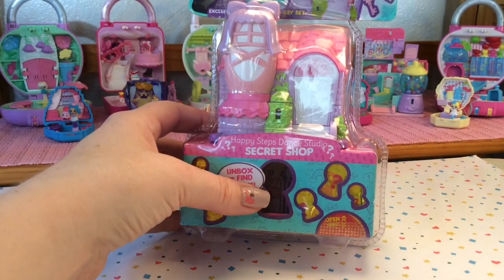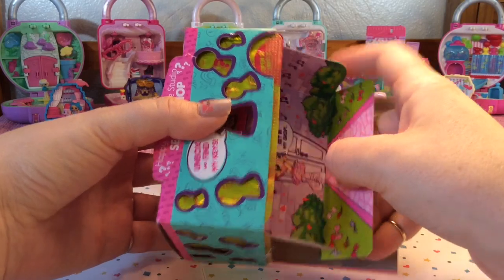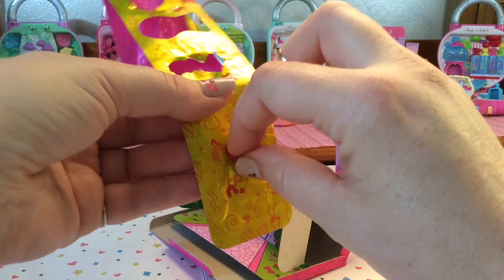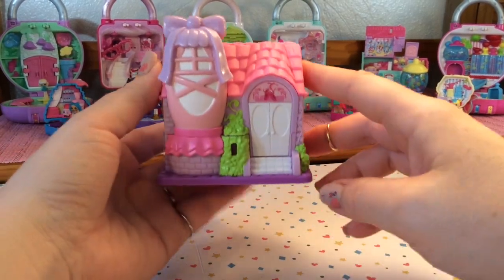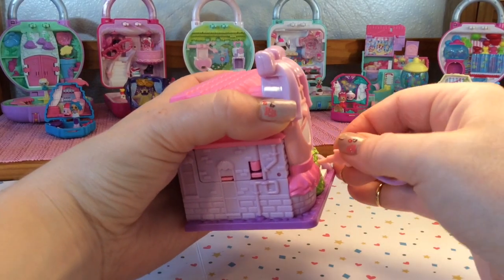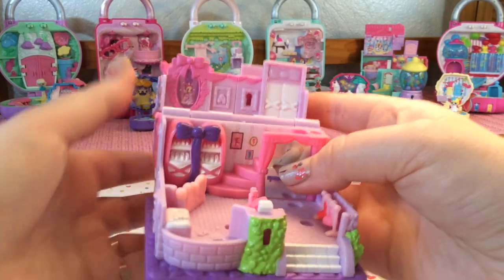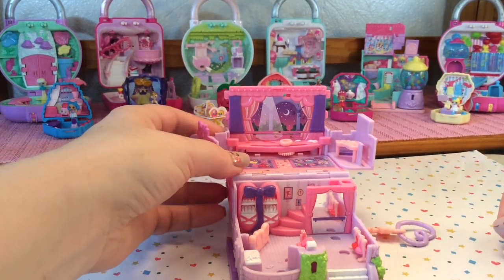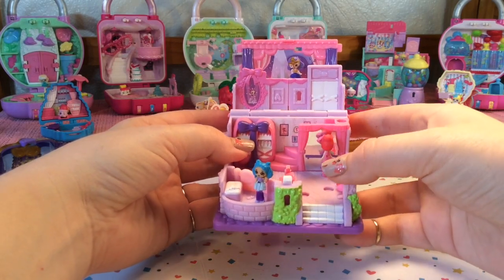Shopkins Happy Steps Dance Studio Secret Shop!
Join Lulu's Toy Revue as I add a Shopkins Secret Shop to my toy room! The Happy Steps Dance Studio is pastel and pink and a tiny world of fun : )